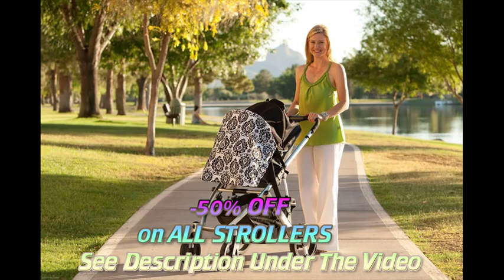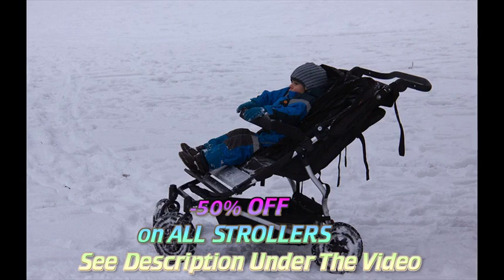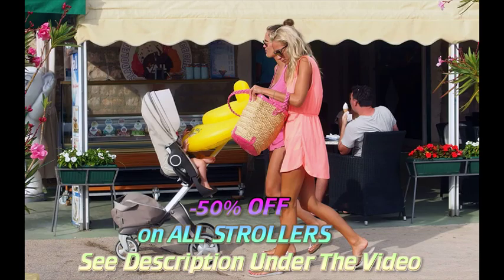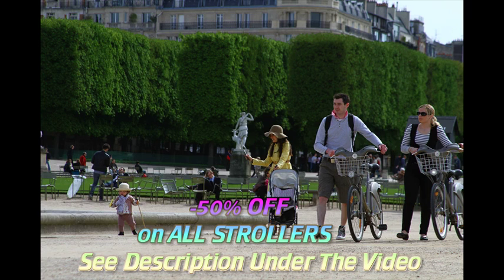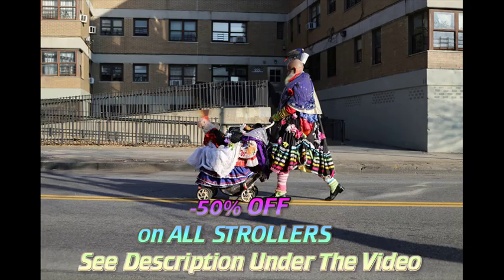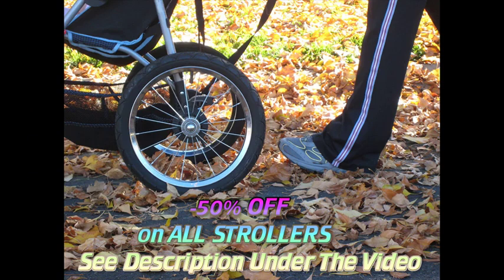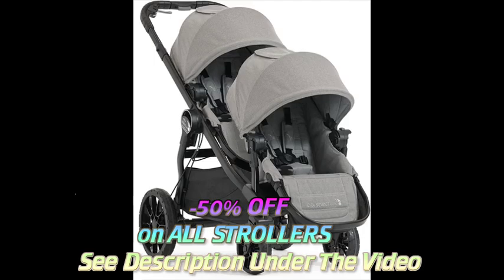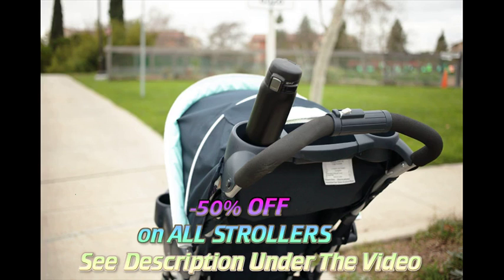Stroller Organizer Bag Car Organizer Parent Console Bags for Baby Pram and Toddler Car Seats Bag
Stroller Organizer Bag Car Organizer Parent Console Bags for Baby Pram and Toddler Car Seats Bag review

This tends to be very complicated because not all strollers go with all car seats.

Stroller Organizer Bag Car Organizer Parent Console Bags for Baby Pram and Toddler Car Seats Bag evaluation

Some first-time parents start with an all-in-one travel system, which consists of an infant car seat, a car-seat base, and a stroller.

Here finishes our analyse of the Stroller Organizer Bag Car Organizer Parent Console Bags for Baby Pram and Toddler Car Seats Bag.